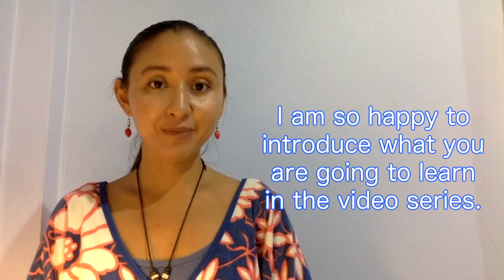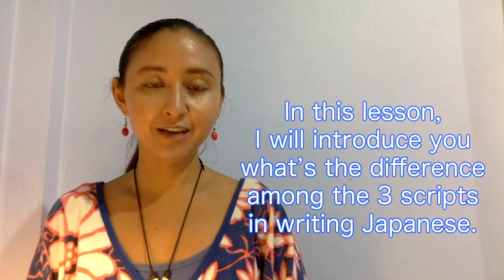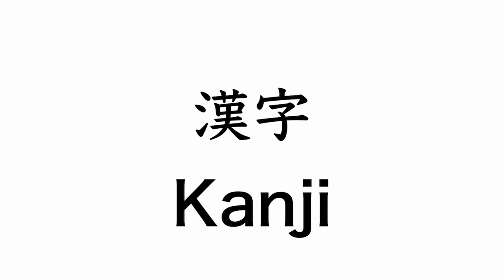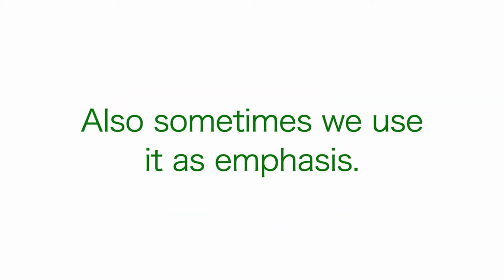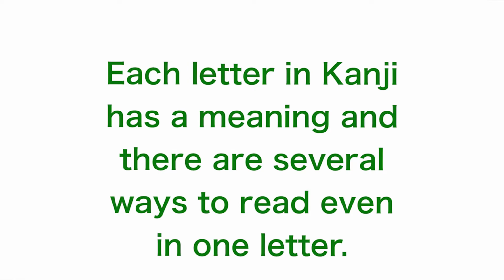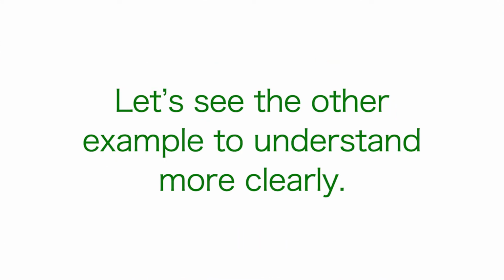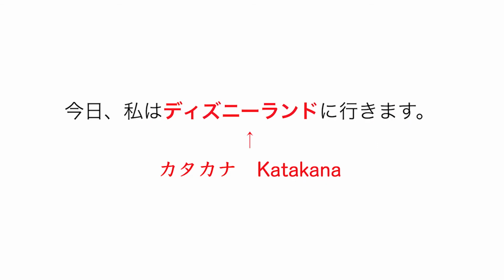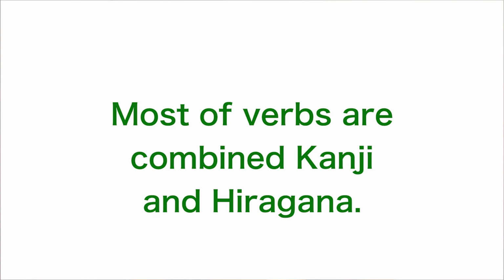Learn Japanese For Beginners With Natsuko - Introduction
Introduction to the video course "Learn Japanese For Beginners With Natsuko"

Section 1: Introduction To This Video Course
Section 2: Learn Hiragana
Section 3: Learn Katakana
Section 4: Learn Greeting Phrases
Section 5: Learn Numbers And Japanese Currency
Section 6: Speaking And Listening
Section 7: Final Test

Natsuko